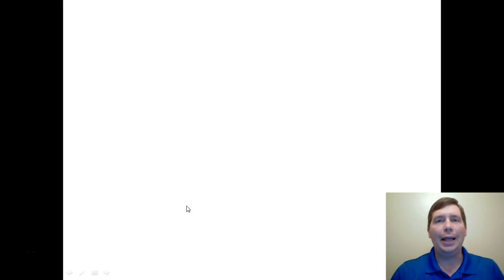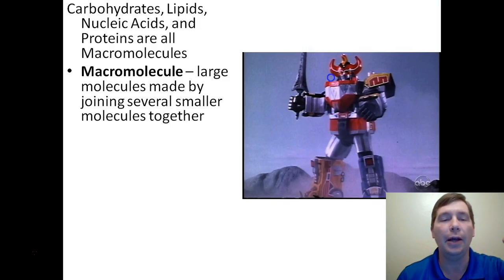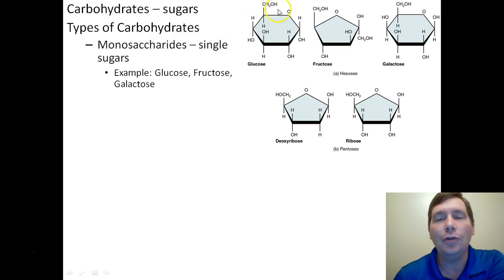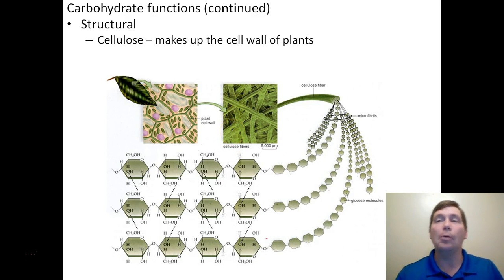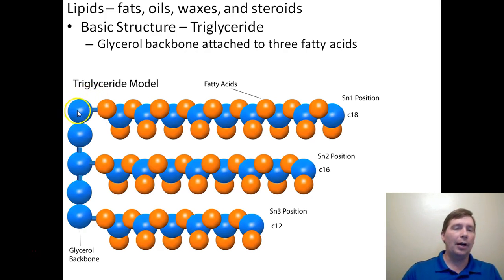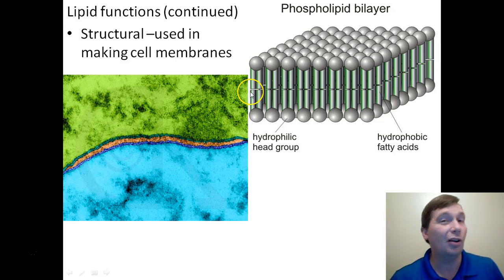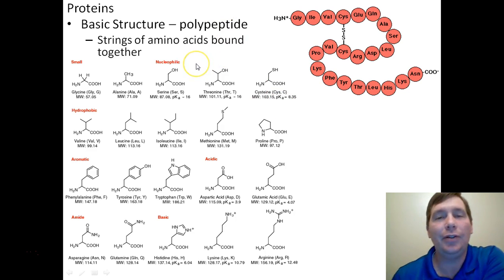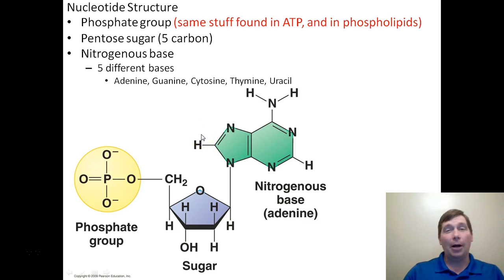Video 7 Macromolecules